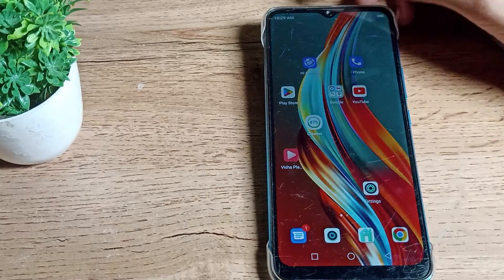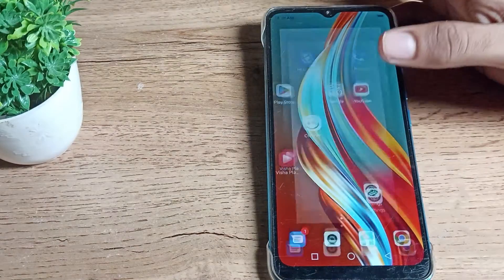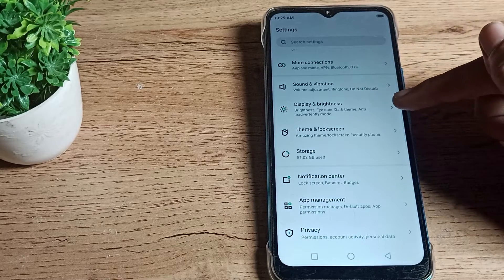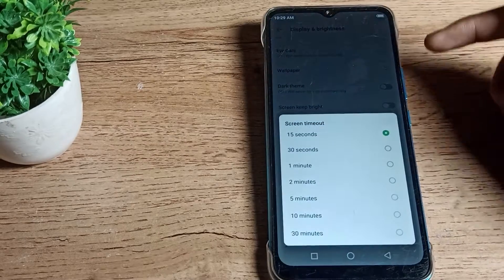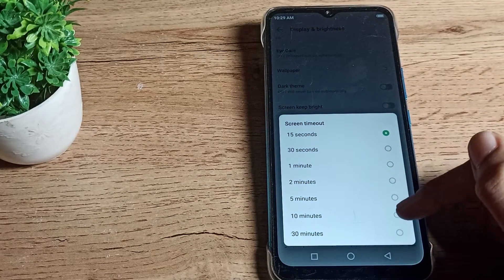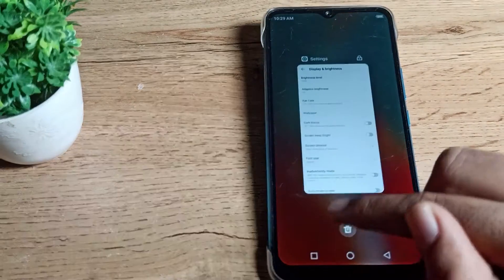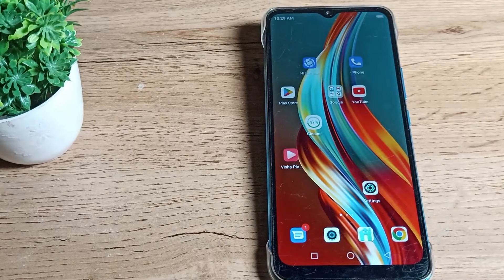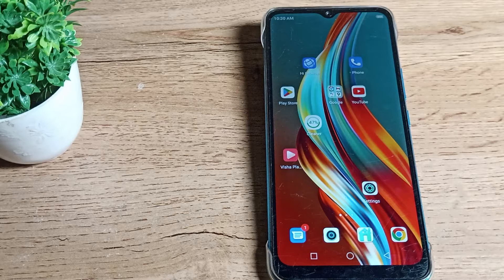Phone Sleep Time in infinix smart 6 HD phone, how to increase phone sleep time